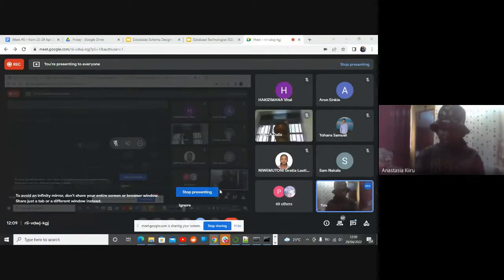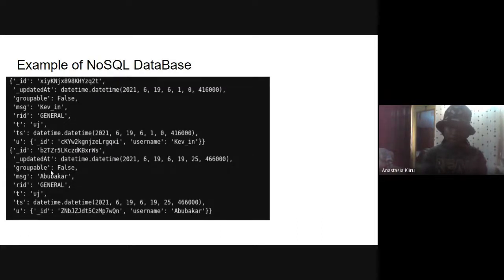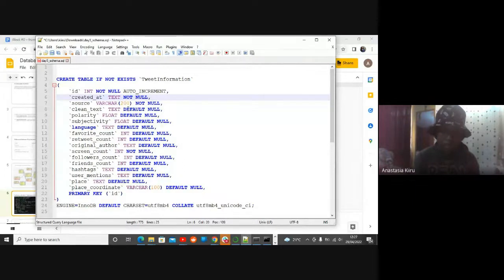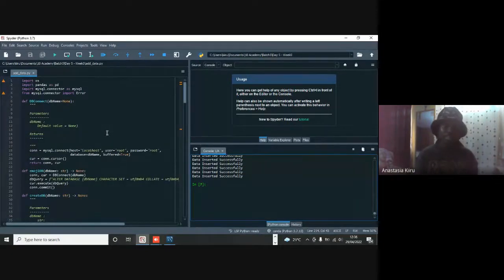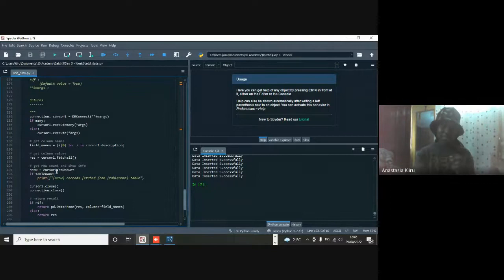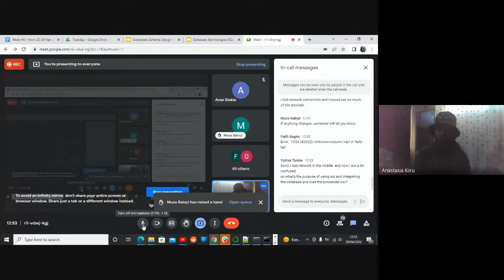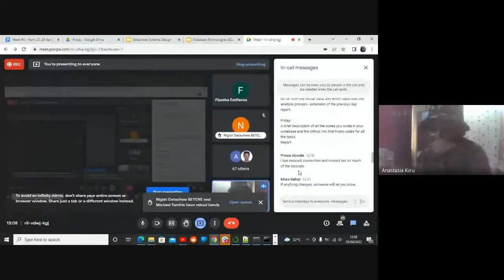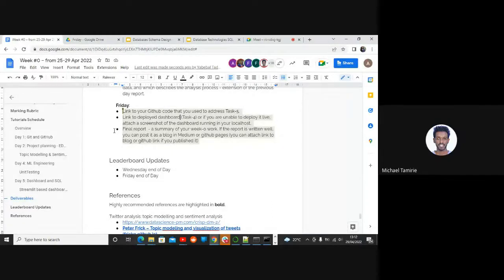Batch 5 Week 0 Day 5 - Tutorial Session 1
10 Academy Batch 5 Week 0 Day 5 - Tutorial Session 1
Discussion: Database Technologies (SQL vs NoSQL)